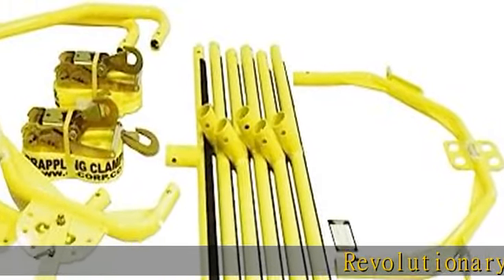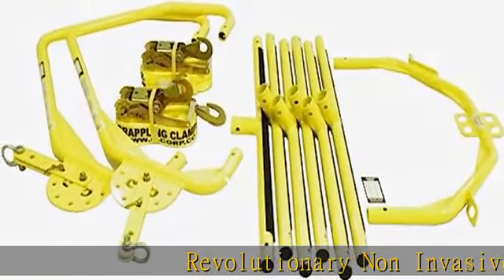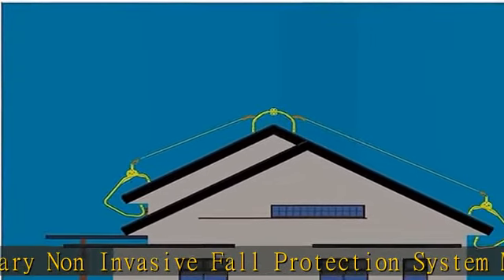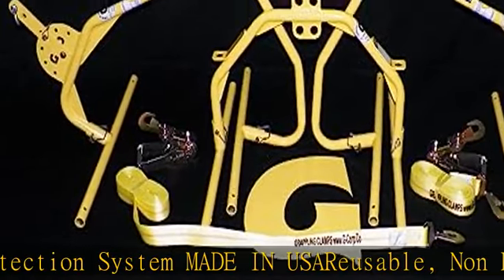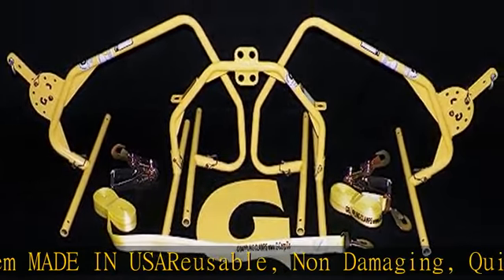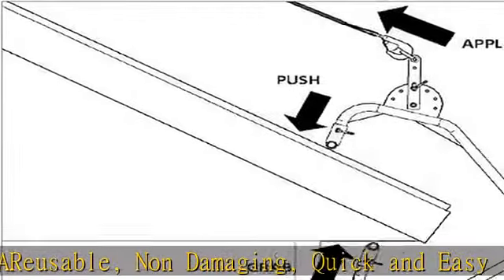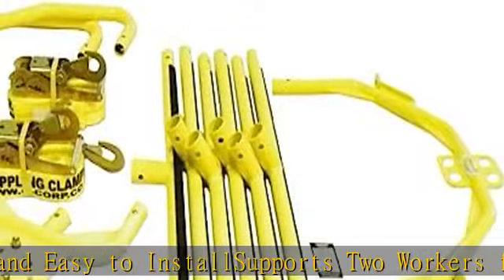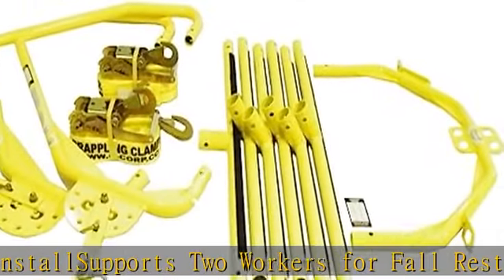Grappling Clamps Non Invasive Fall Protection System By G-Corp